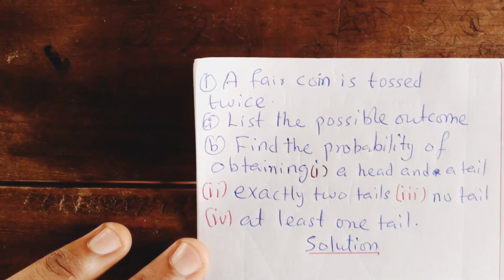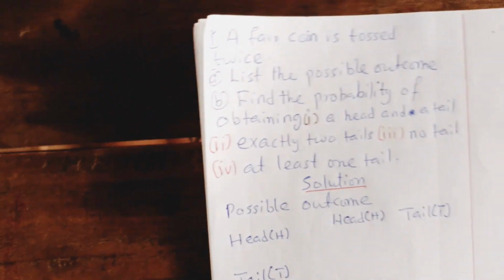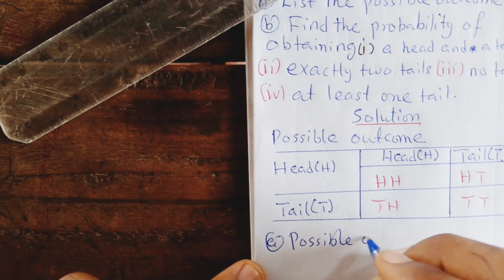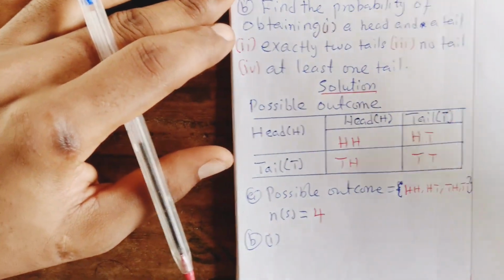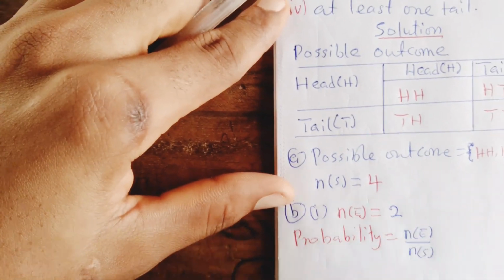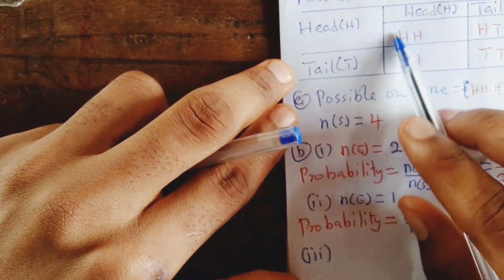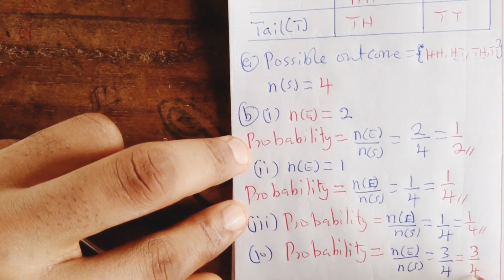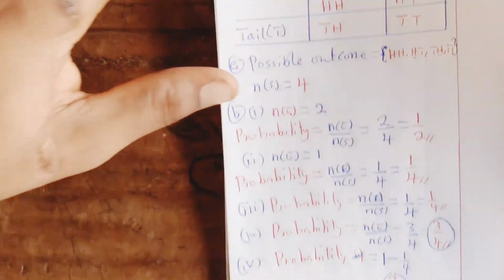A fair coin is tossed twice. What is the probability of obtaining no tail .